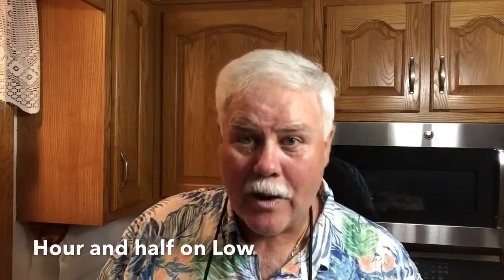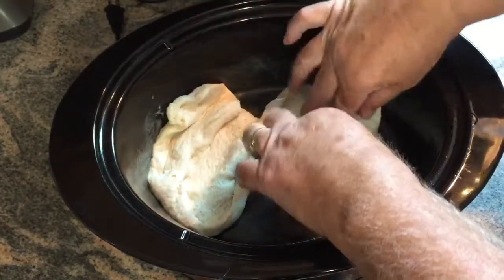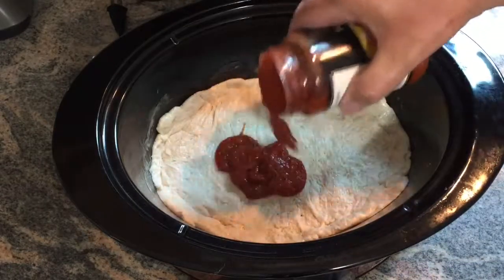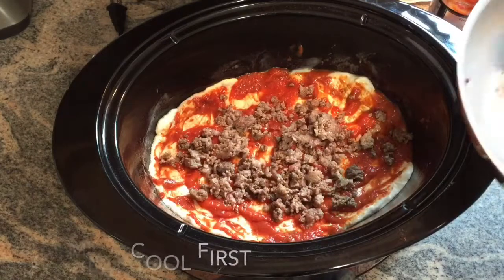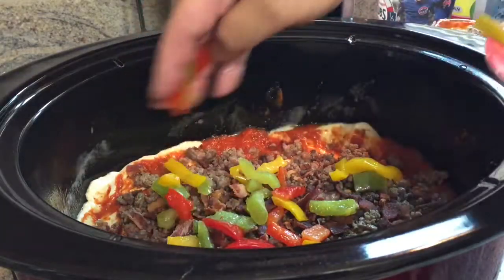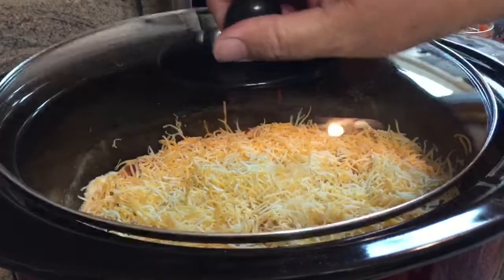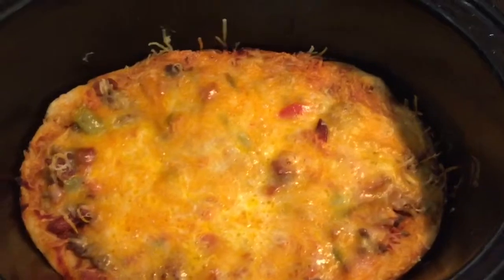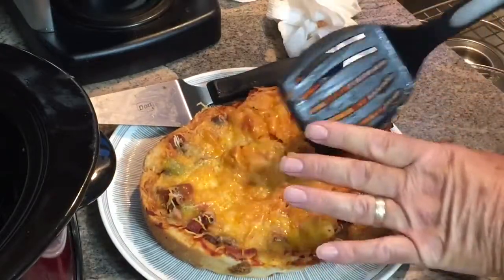This Old Guy Likes To Bake Cook and Eat crockpot Pizza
Old Guy shows how to make crockpot pizza